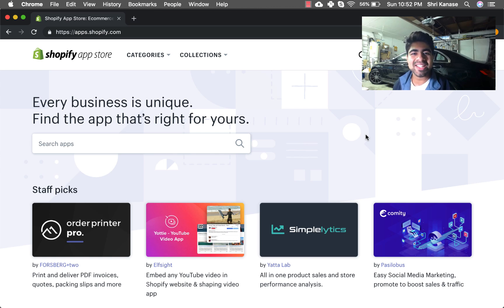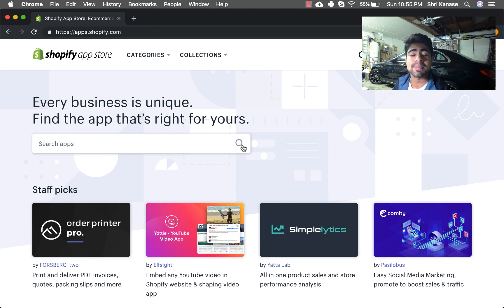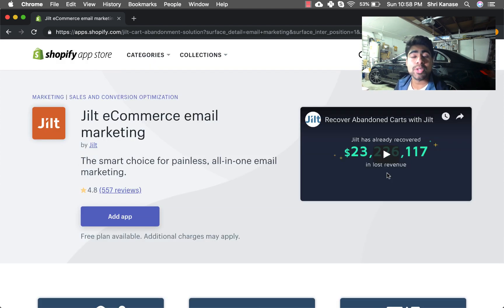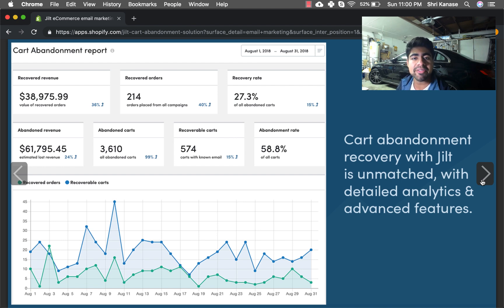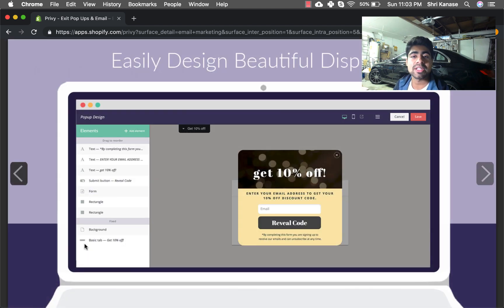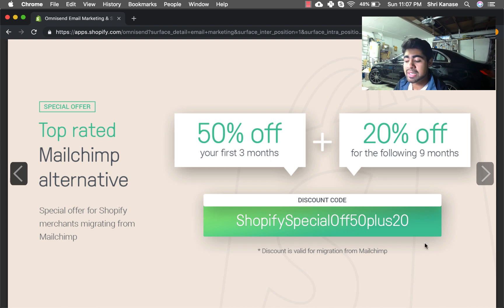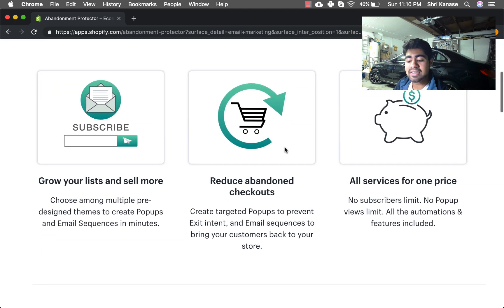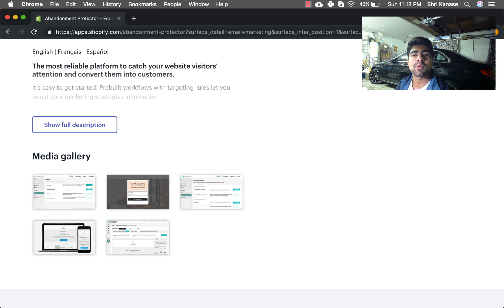TOP 5 Shopify Email Marketing Apps 2022 (BEST MailChimp Alternatives)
This video goes over the top 5 Mailchimp alternative apps for e-mail marketing for Shopify Dropshipping.

I start off the video by speaking about the recent changes with Mailchimp and how it cannot be used with a Shopify store anywhere.

I continue the video by speaking about the 5 e-mail marketing apps and why they're better alternatives.

All of them are available on the Shopify app store. Save all of those abandoned carts with these top-notch e-mail marketing apps.